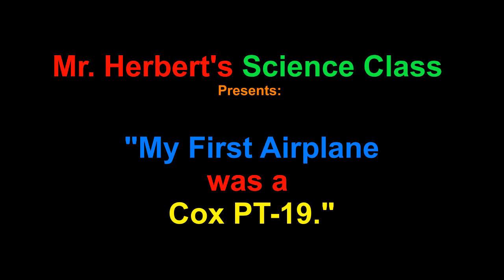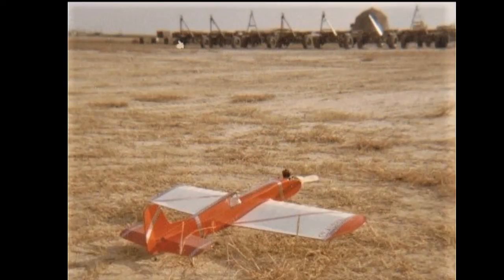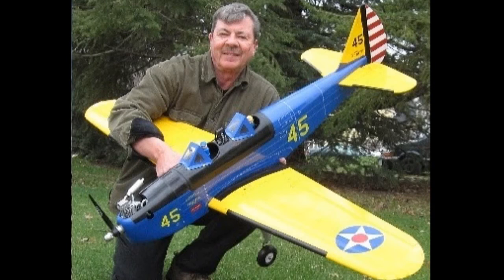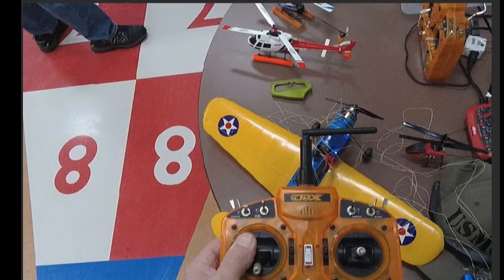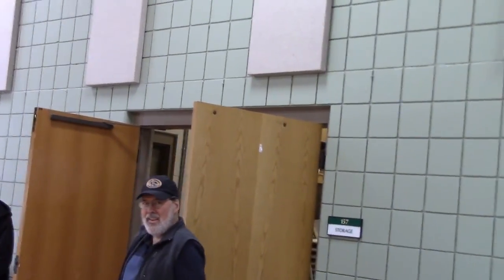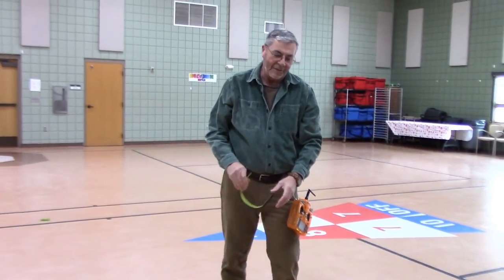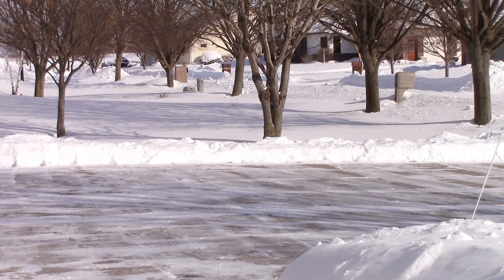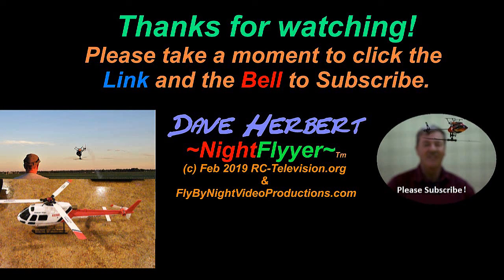Vintage Cox PT-19 UKIE Trainer converted to Brushless Motor experiment.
When I started flying at a very early age, I started with the Cox PT-19 Trainer and began entering Pattern Ukie Contests a couple years later.  Finding a Brand New, unopened PT-19 on Ebay and winning the bid, I decided not to open and fly it as I originally thought I would.  So I found another one on ebay and won that bid too.  I decided before I use the stock Glow Nitro engine, I would see, just for the heck of it to try to fly it with a brushless motor.  Here is how it went.  These were my stock antique Cox planes destroyed in the fire.
Dave Herbert
AMA L-8221
Leader Member, Life Member, Contest Director, Scientific Div.